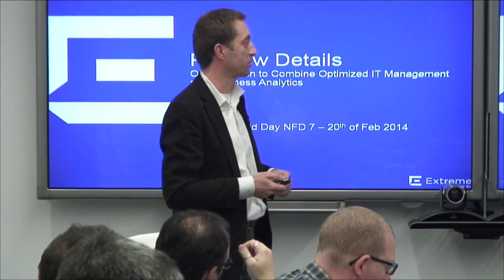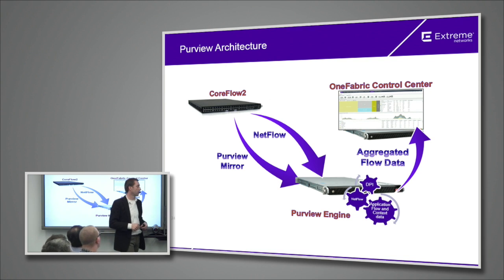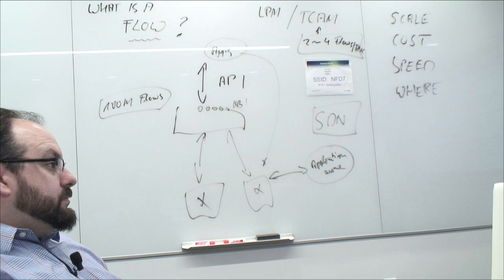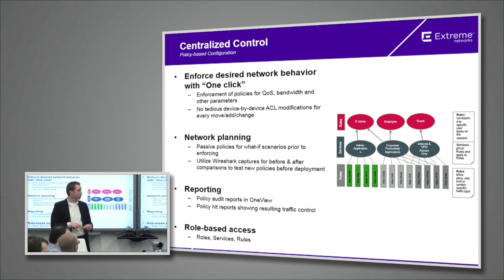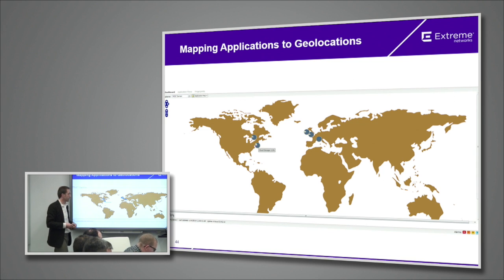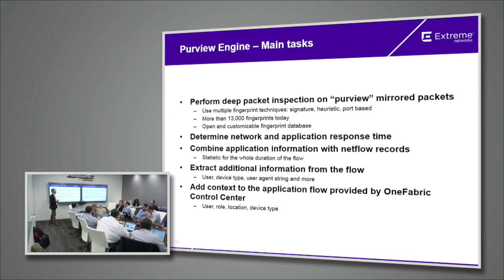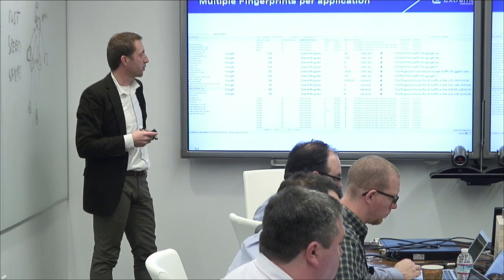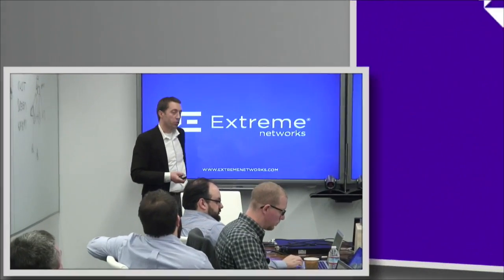Extreme Networks Purview Hardware and Software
• The hardware and software architecture behind Purview
• Custom ASICs -- CoreFlow2 to do deep packet inspection

Presenter: Markus Nispel, Vice President of Solutions Architecture

Recorded February 20, 2014 at Networking Field Day 7.